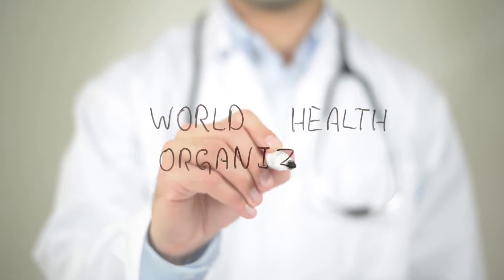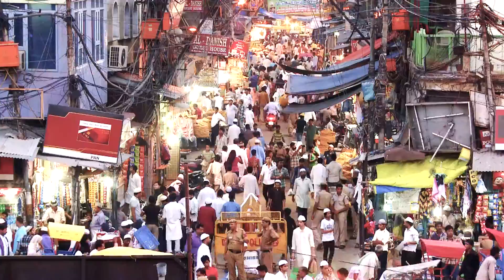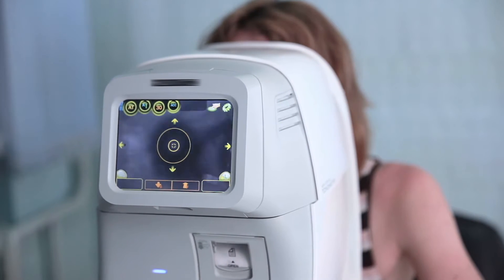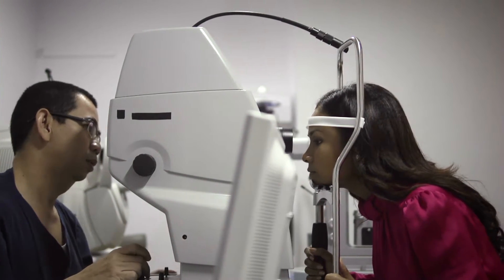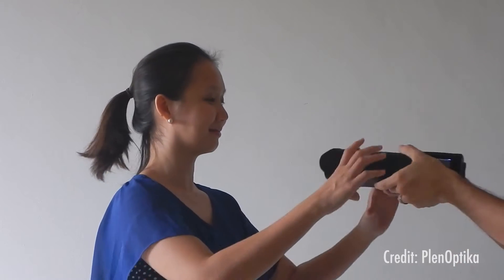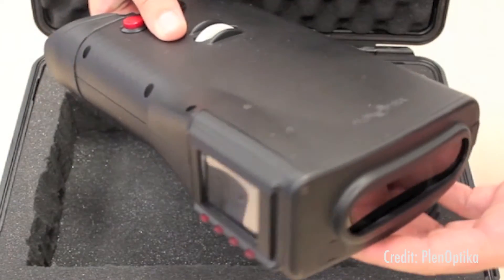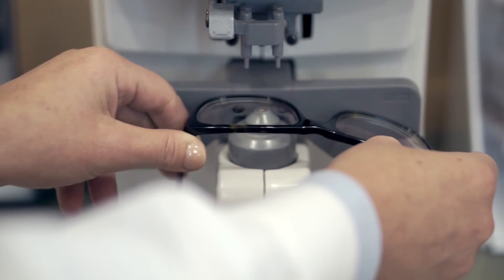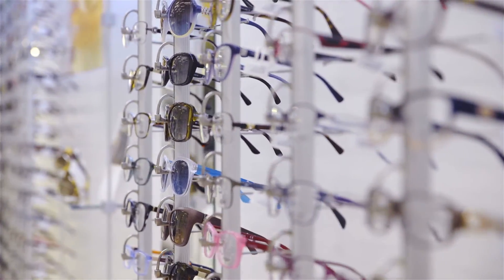Portable Device for Eye Exams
(Inside Science) -- According to the World Health Organization there are over 153 million people who are visually impaired. The problem is actually getting an eye prescription. An eye prescription is really a lengthy process that is done manually, and an optometrist must do it.

Susana Marcos, Professor of Research at the Institute of Optics (CSIC) says that in western countries there is one optometrist for every 5,000 people. In rural India there’s one optometrist for every 250,000 people. Handling large populations requires using something that is fast and something that can be operated by a non-specialist.

Wavefront aberrometers have proven in labs and in clinics to be very accurate in obtaining a prescription. However, these aberrometers are generally both expensive and large, and therefore are not very well suited for rural populations and developing countries.

In collaboration with a group at Massachusetts Institute of Technology, Marcos helped convert these large instruments from the lab into a small unit. The first units are being manufactured in labs in Madara, India, at very low-cost, are hand-held, and can be built for a fraction of the cost of lab aberrometers.

It’s easy to operate. Non-optometrists are using it because it doesn’t require any prior skill, and it can give patients a prescription in seconds. Clinical studies have shown that the device can give accurate prescriptions similar to those received from standard optometrist visits.

Patients have shown to have 20/20 vision when relying on eye prescriptions from the device. So, it’s a very accurate way to receive prescriptions for glasses.

The device will not replace an optometrist, but might help optometrists in clinics in developing countries for initial prescriptions or to speed up their practice serving patients.

The device is now going to eye centers and vision clinics out in the field, and is getting into the lives of people who will benefit from these eye prescriptions and receive glasses.